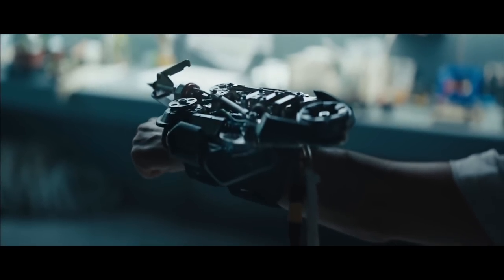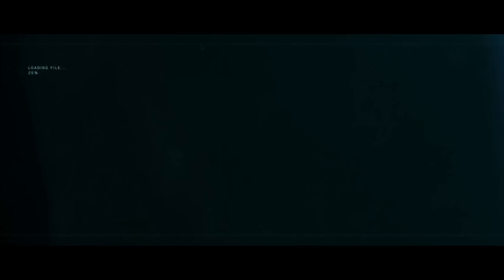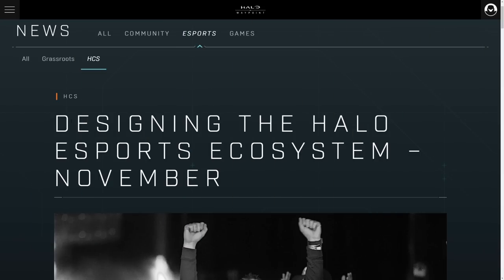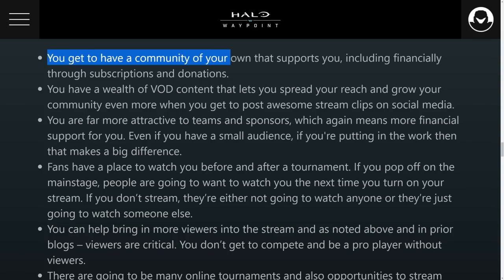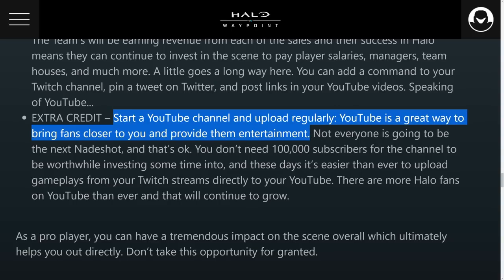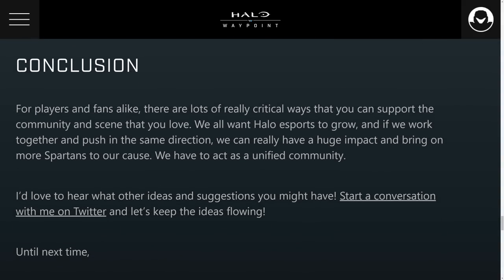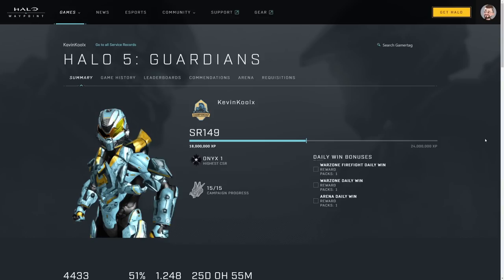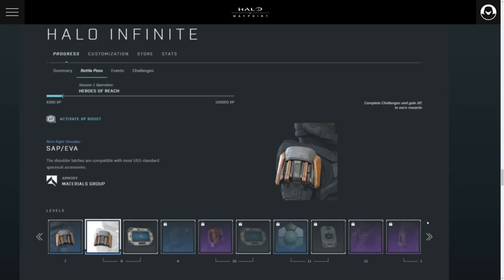New Halo Infinite Marketing Has Odd Timeline! Halo Waypoint vNext is LIVE and How to Go Pro in Halo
Timestamps
Intro - 0:00
Project Magnus Trailer - 1:01
Viewer Expectations - 2:39
Halo Waypoint Update - 5:35

Sources
Project Magnus

Halo Infinite | UNSC Archives - Project Magnes